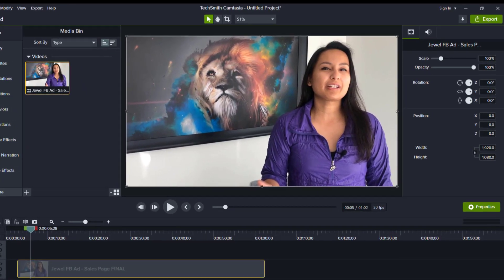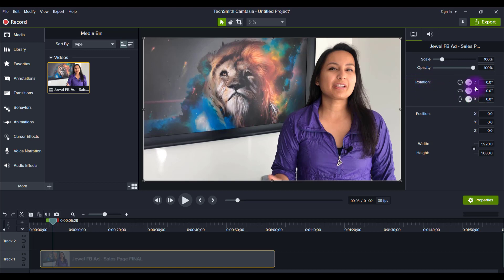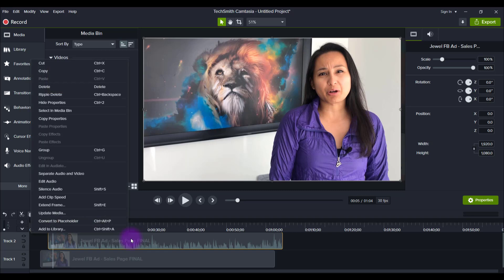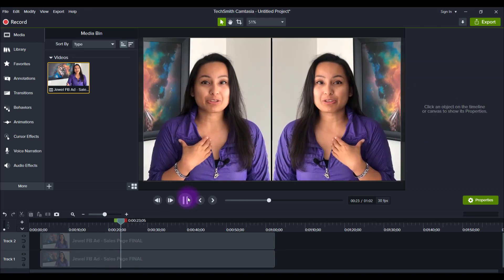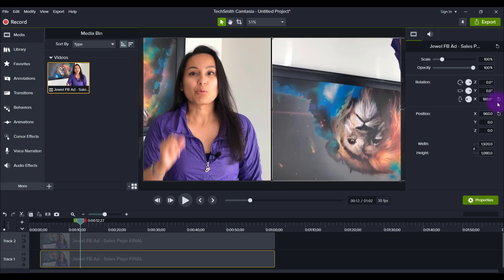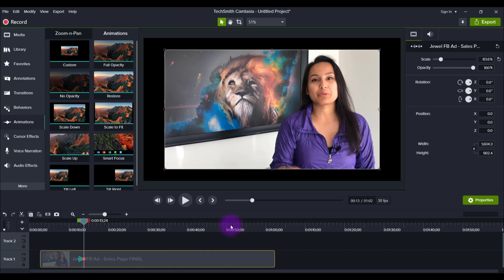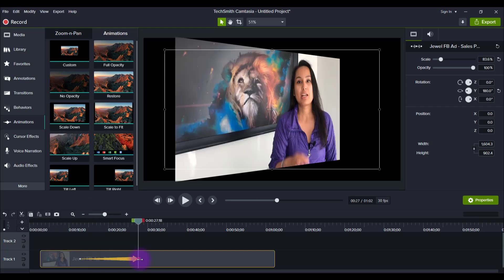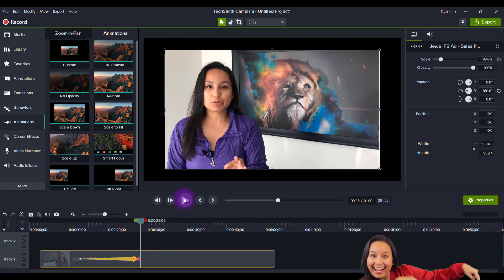How to Flip Video in Camtasia 2021 | Creating a Mirror Effect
In this Camtasia 2021 tutorial, I show you a step-by-step demonstration of how to flip a video in Camtasia 2021 giving it a mirror effect.

I also show you how to animate these movements so it looks like it’s constantly spinning, which can give you a cool video editing effect for your creative video projects.

🎥 ➤ OUR FILMING GEAR:

✦ Cameras:

1. DSLR Camera: Canon M50

2. Webcam Camera: Logitech c930e

✦ Microphones:

1. USB Mic: Fifine Technology

2. Lapel Mic: PowerDeWise